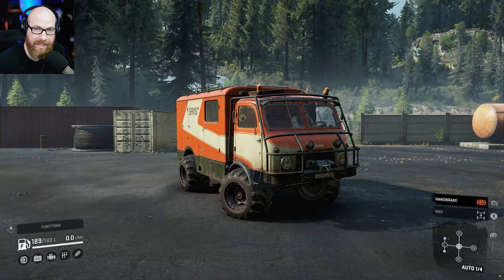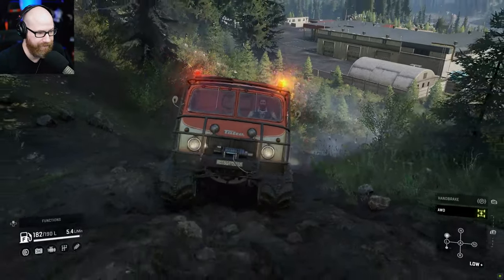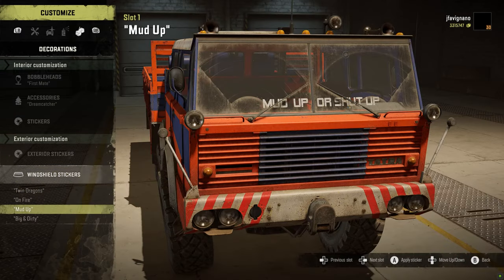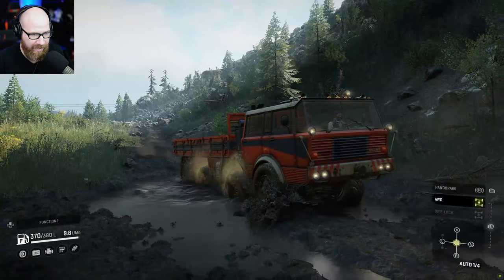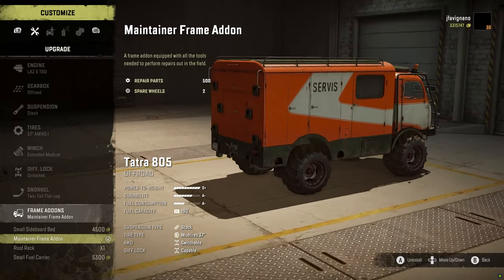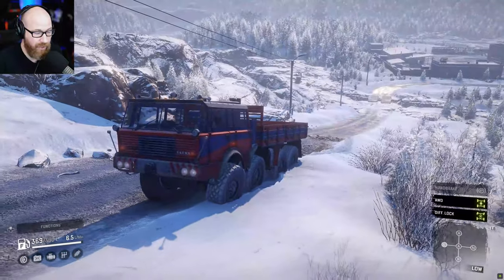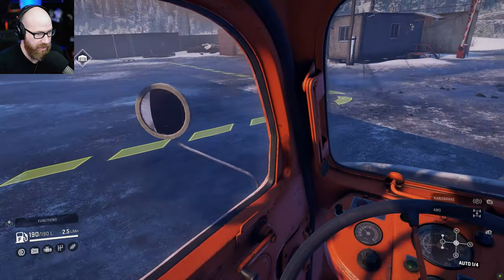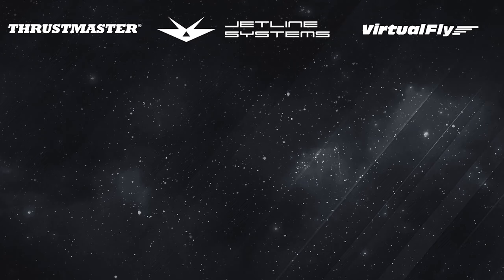Eurotrucks Are Here for SnowRunner!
Checking out the new Season 2 pass DLC! The Czech manufacturer Tatra based in Kopřivnice brings the very first Eurotrucks to SnowRunner.